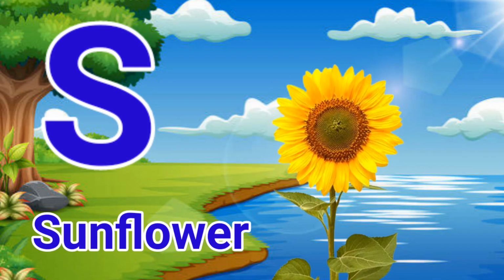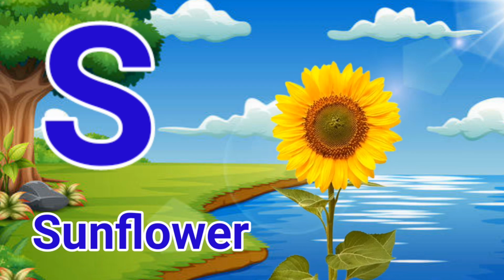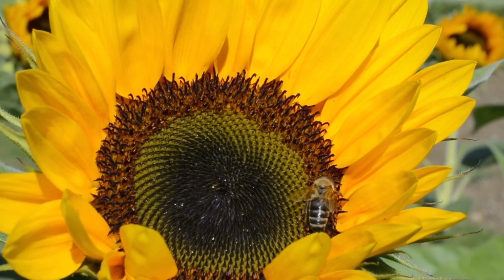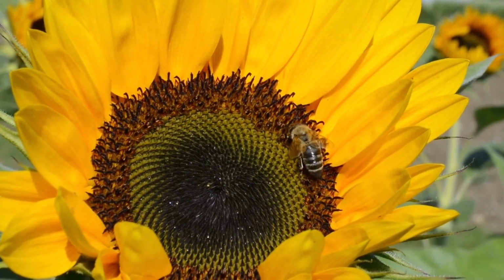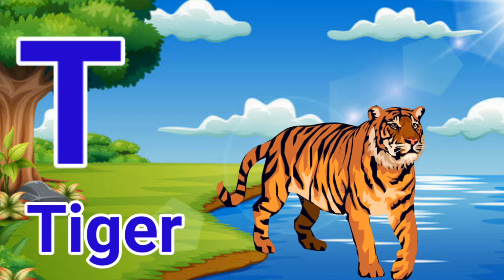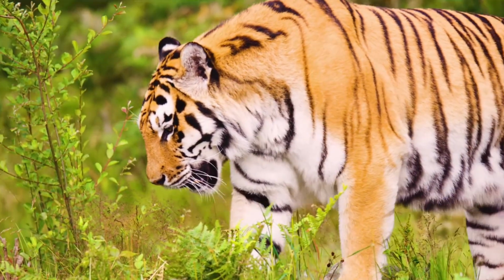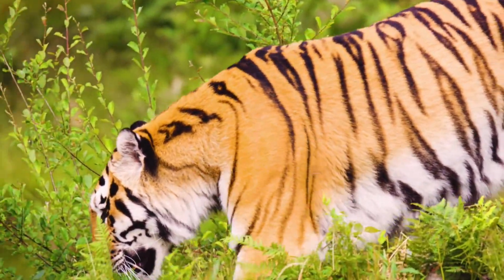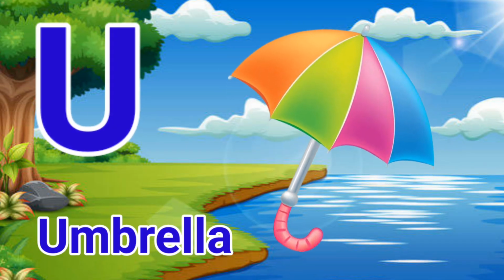a for Apple b for ball,kidssong, super simple ABC, nursery rhymes,alphabets, learn abc, abc phonics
Abcd worksheet for lkg, nursery, pre nursery| abcd for toddlers| abc song for kids| abcd rhymes|

lkg class English worksheet| Match the letters with pictures|ABCD Matching| Match abcd with picture|

ANIMALS|| ANIMALS SOUND|| DOG SOUND|| ANIMALS SOUND FOR KIDS|| CAT || LEARN ANIMALS AND THERE SOUND

animals name
animal Babies name
name of animals
tigers young ones
cow's young ones
goats young ones
cat's young ones
cow's baby name
elephant young ones
learn With Trishank
important animals and there young ones
pramukh animals aur unke babies name
horse ke baby ka name

ABCD IN ENGLISH|| English Alphabet With Picture||Learn English||Read And Write ABC|| A TO I🥰

our channel consist of learning videos for kids, Number name, English Alphabet, Math's, Evs
Hindi, These videos handpick examples from every day life alongwith best quality.

To be a learning tool for child all around the world.

this channel is for kids and parents.we will always do our best, this channel is related to kids education.

number name
alphabet ABC

elephant _tremplet
dogbark
cowmoo

123 number
1234numbernames
counting for kids
counting upto 10 for kids
123 numbers for preschool
123 number for nursery
1234countingfor toddlers
easy way to learn numbers

number name
alphabet ABC

lower case ABC
super simple ABC
lower case ABC for kids
lower case ABC for nursery kids
lower case letters